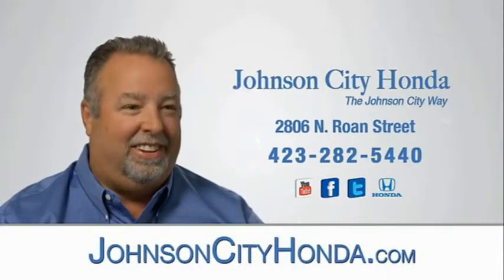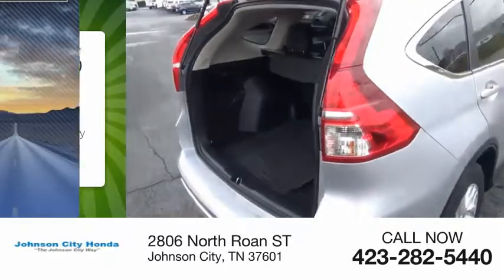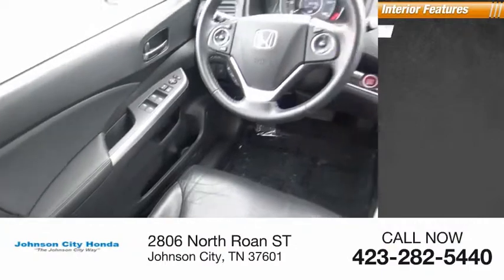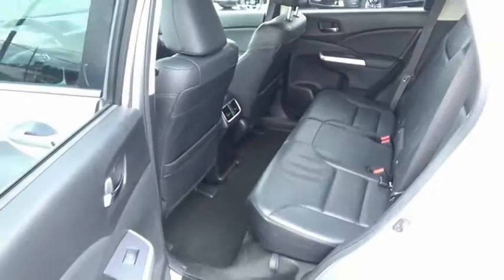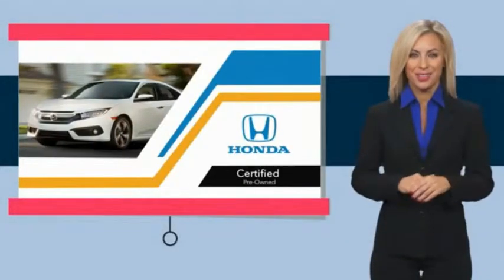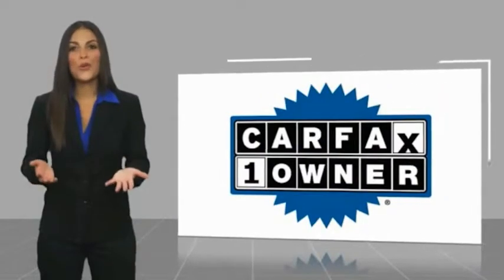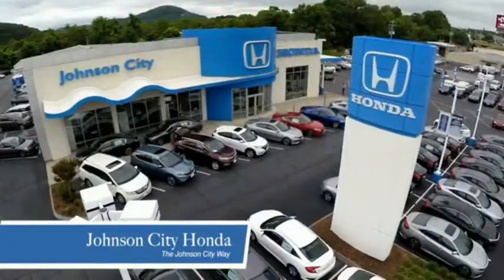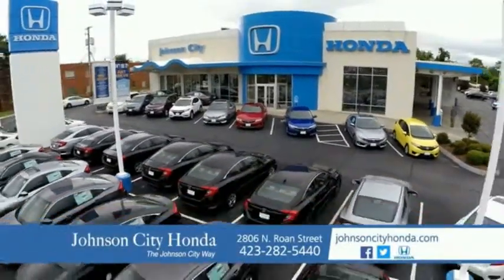2016 Honda CR-V EX-L UsedNew or Used H47177A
CARFAX One-Owner. Certified. Alabaster Silver Metallic 2016 Honda CR-V EX-L AWD CVT 2.4L I4 DOHC 16V i-VTEC CR-V EX-L, 4D Sport Utility, 2.4L I4 DOHC 16V i-VTEC, CVT, AWD.Recent Arrival! Odometer is 16614 miles below market average! 25/31 City/Highway MPGHonda Certified Pre-Owned Details: * Warranty Deductible: $0 * Limited Warranty: 12 Month/12,000 Mile (whichever comes first) after new car warranty expires or from certified purchase date * Transferable Warranty * Roadside Assistance with Honda Care purchase * 182 Point Inspection * Vehicle History * Powertrain Limited Warranty: 84 Month/100,000 Mile (whichever comes first) from original in-service dateAwards: * 2016 KBB.com Brand Image Awards2016 Kelley Blue Book Brand Image Awards are based on the Brand Watch(tm) study from Kelley Blue Book Market Intelligence. Award calculated among non-luxury shoppers.  Kelley Blue Book is a registered trademark of Kelley Blue Book Co., Inc.The Johnson City Way.Reviews: * Exceptional fuel economy compared to other crossovers; plenty of adult-sized room in both seating rows; more cargo capacity than most rivals; rear seatbacks fold flat at the tug of a lever; appealing roster of tech and safety features. Source: Edmunds